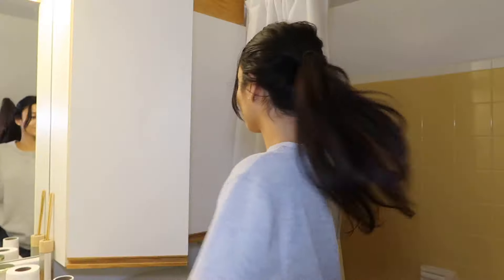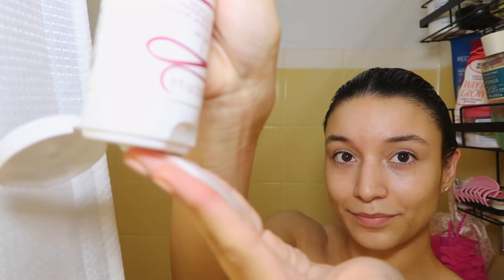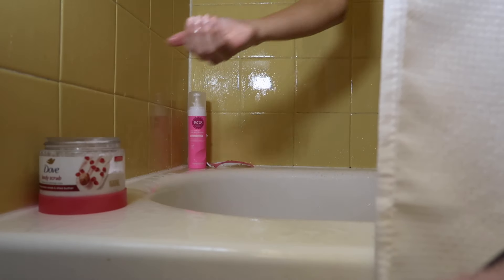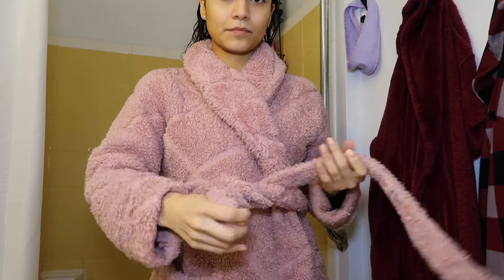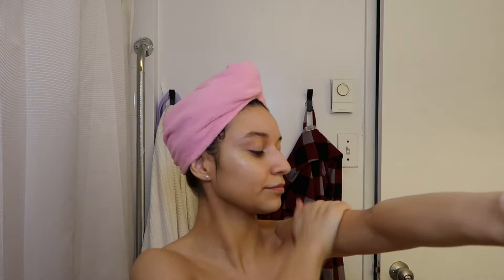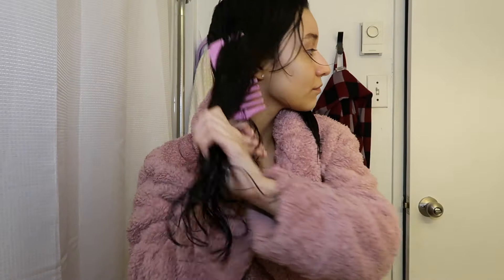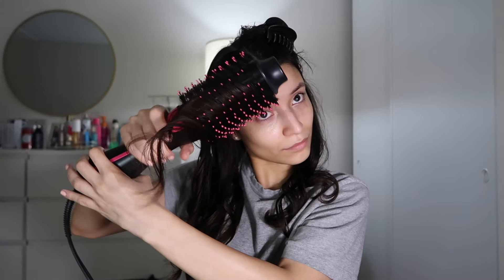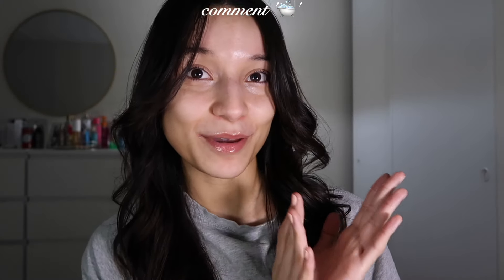MY EVERYTHING SHOWER ROUTINE🛁🎀🧖🏻‍♀️ body care, skincare, haircare routine & more!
In today's video, I'll share my pampering and self-care routine with you. It will cover everything from hair care to skincare to body care and everything in between. I will show you how to take the 'everything' shower! If you need new hygiene essentials, this is the video for you! I'll give you my tips on how to have the best shower and stay fresh all day, every day!

AMAZON STOREFRONT

About me:
☆ age: 21
☆height: 5"0
☆camera: Canon G7X mark II
☆ editing software: Final Cut Pro X